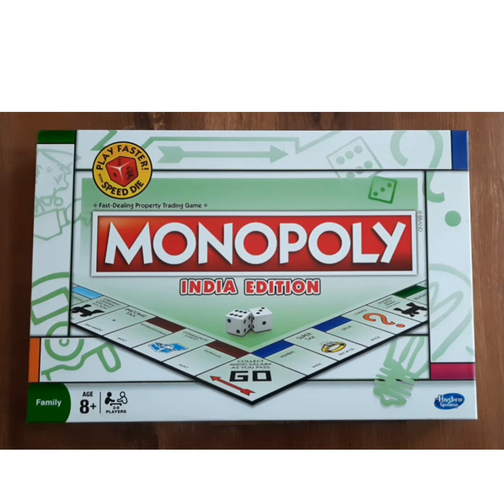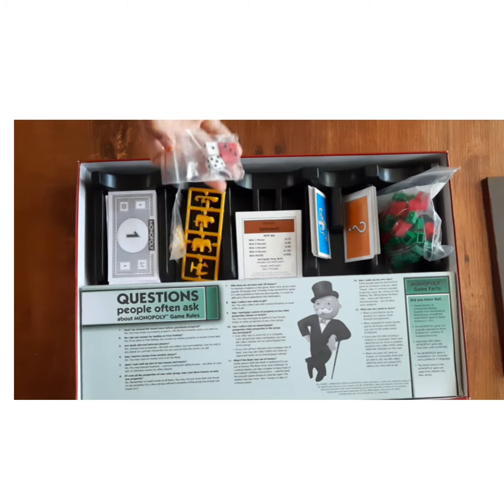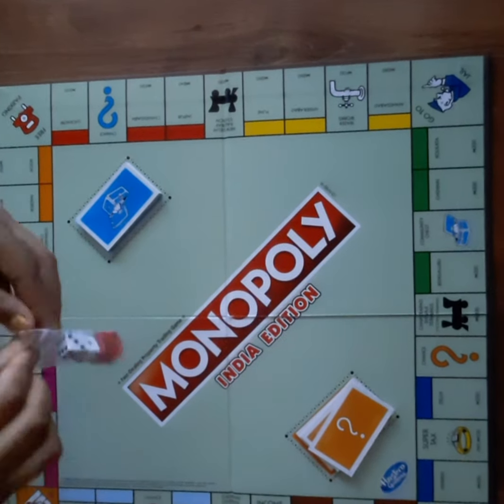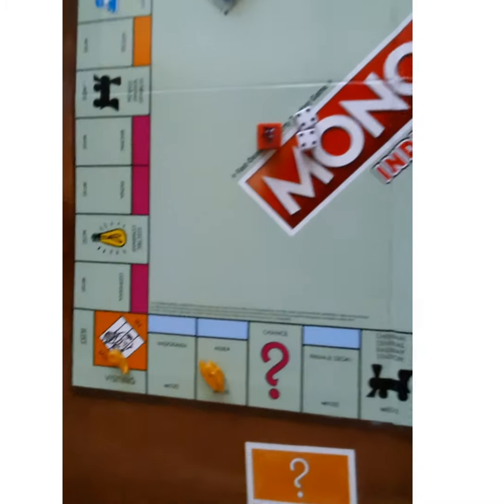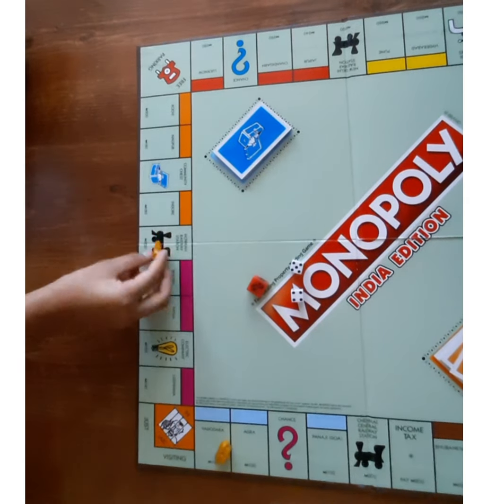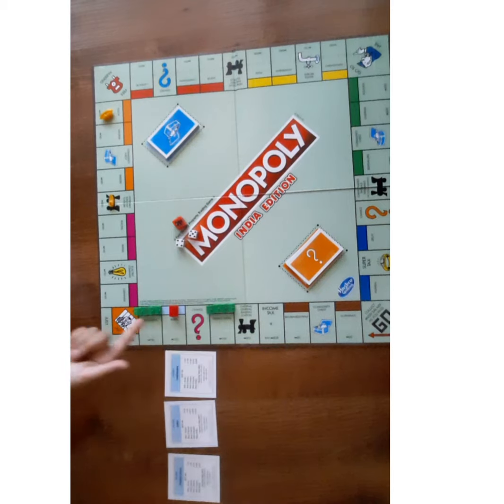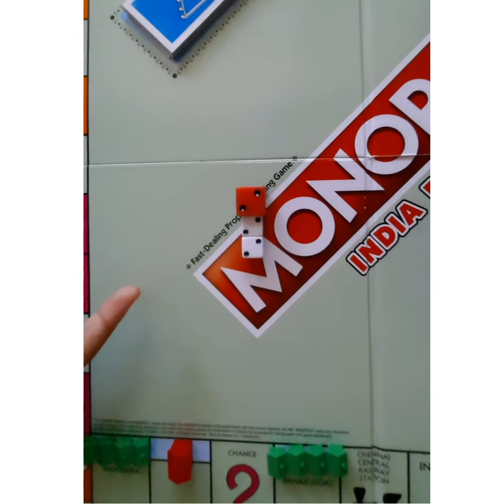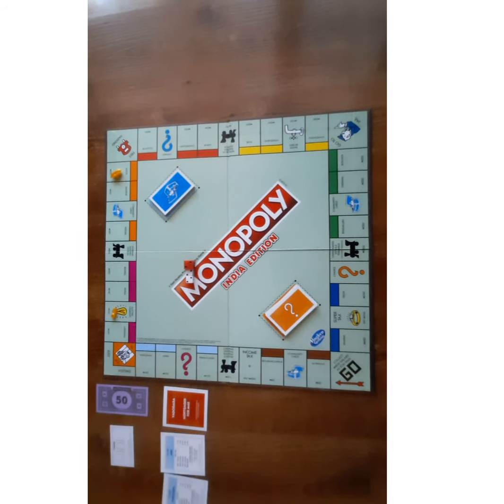How to play monopoly/ monopoly game